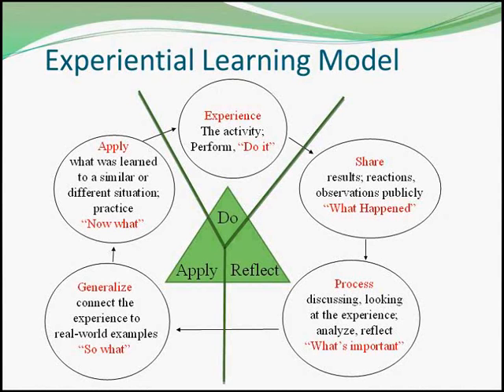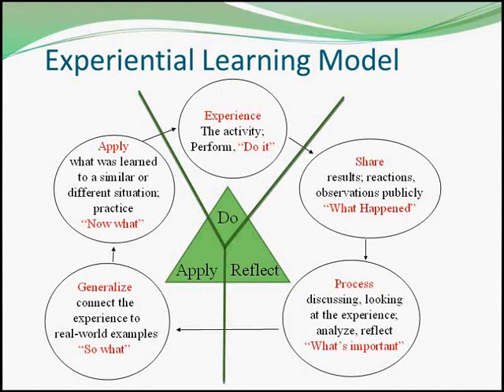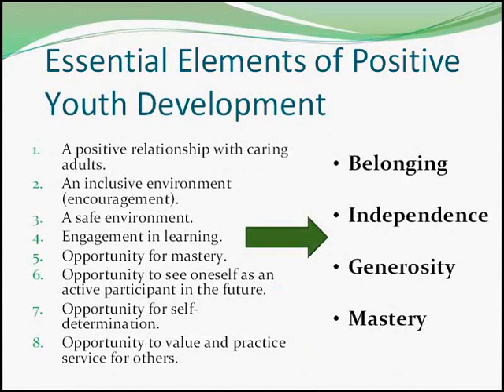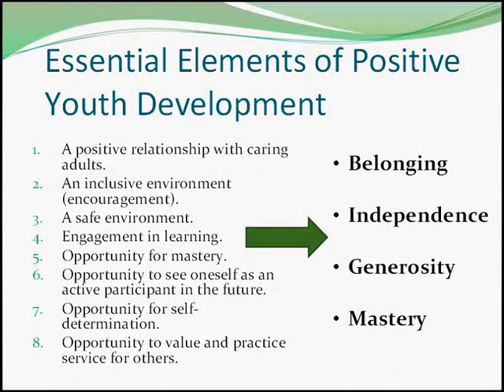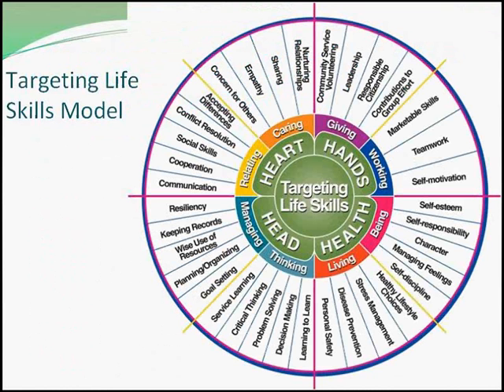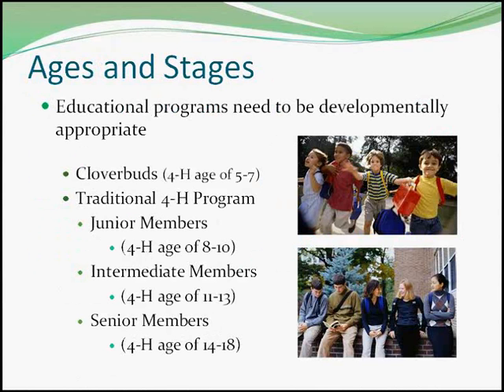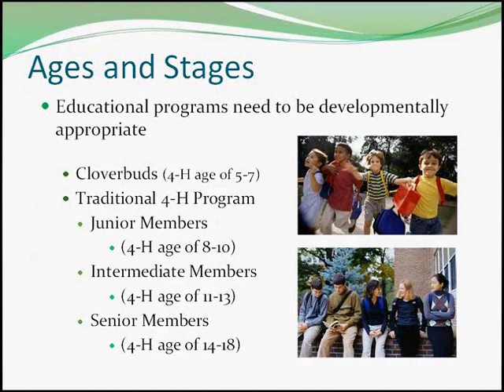New Leader Orientation Positive Youth Development